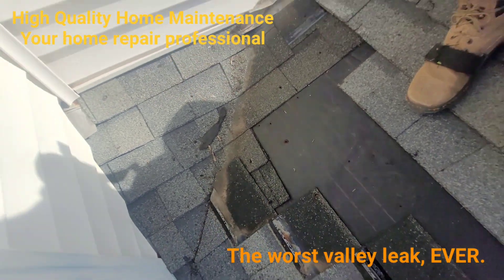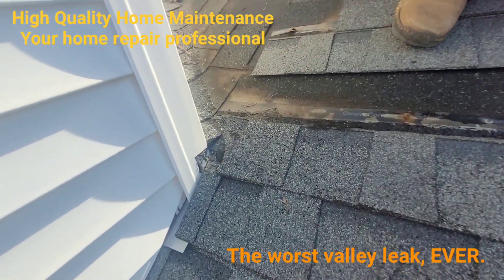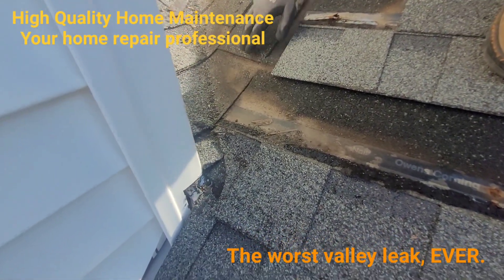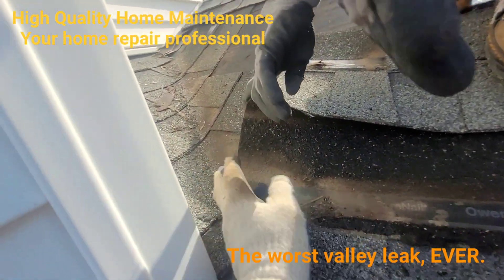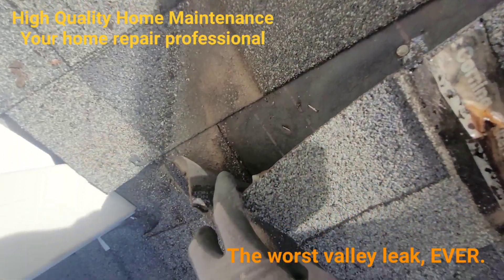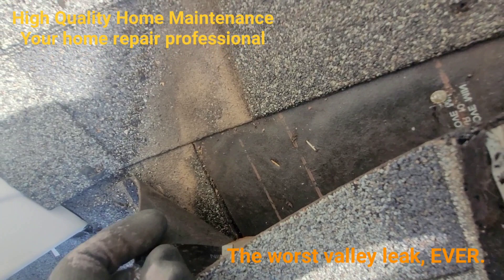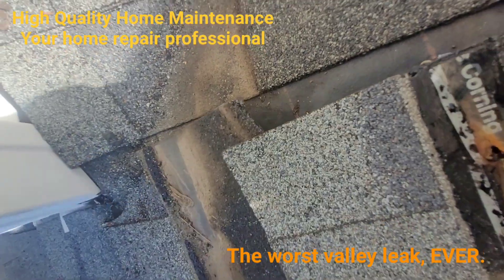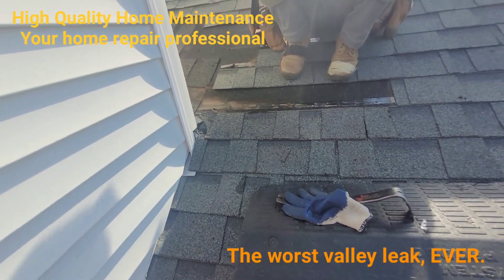Why a roof valley leaks. April 30, 2023.